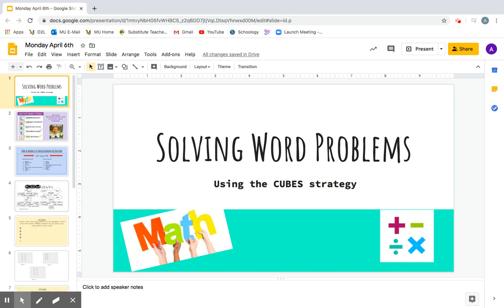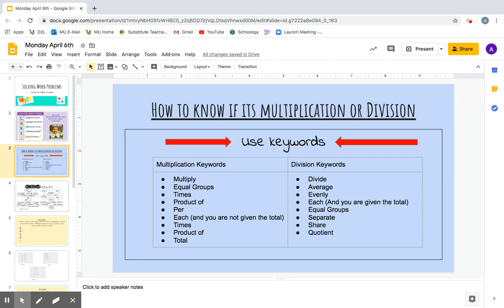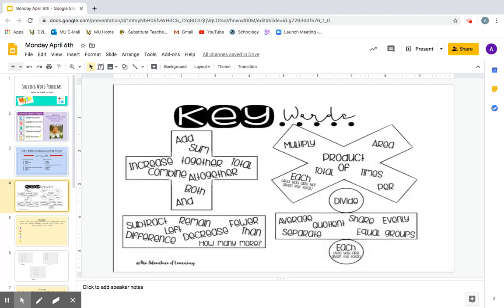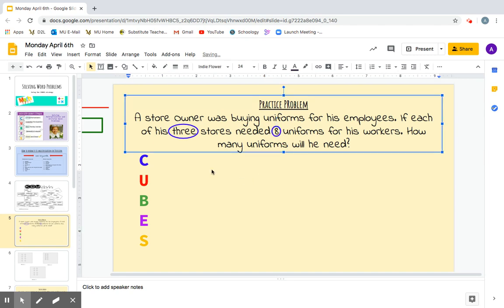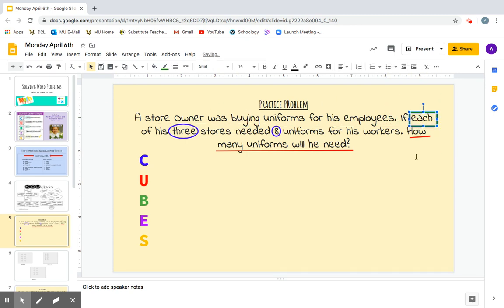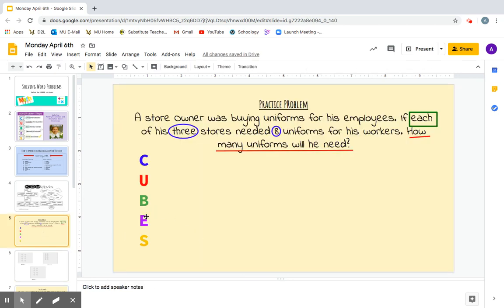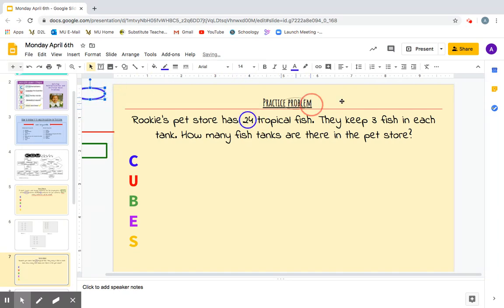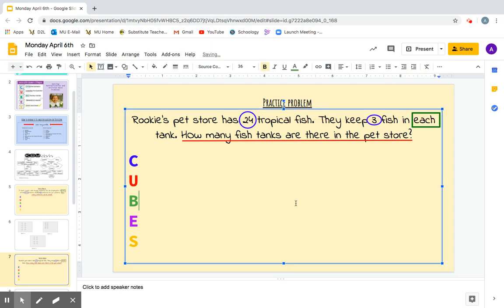Untitled: Apr 3, 2020 6:07 PM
Monday Lesson (1)